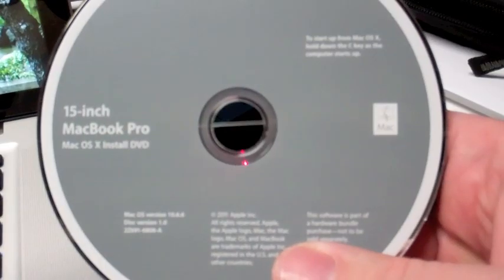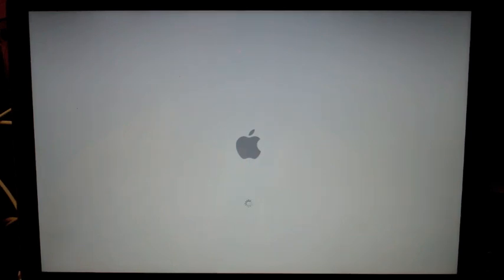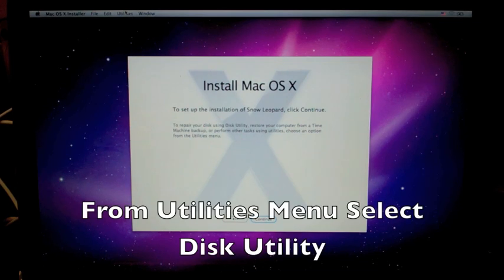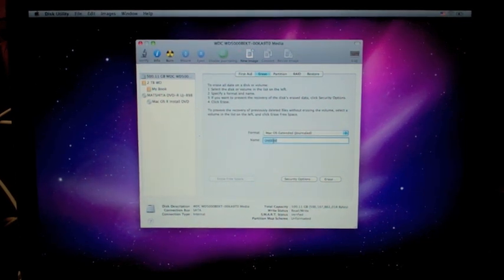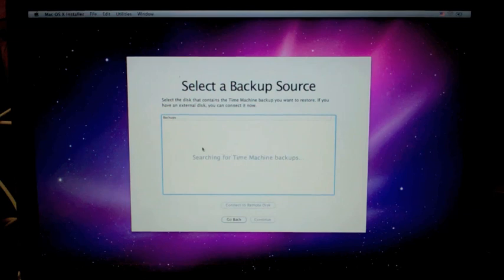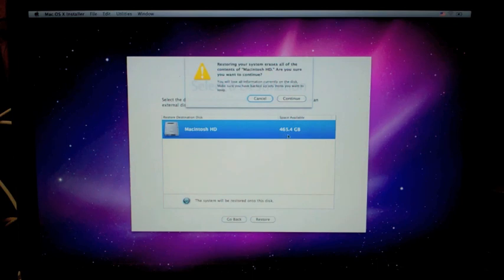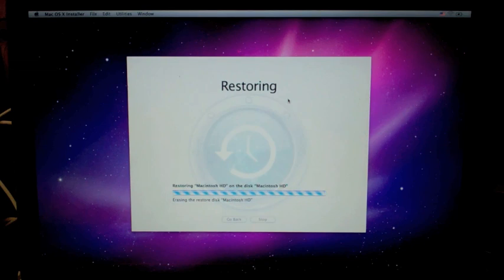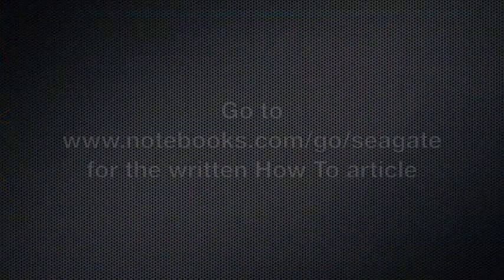Set Up a New MacBook Pro Hard Drive from Backup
We show you how to restore Mac OS X to a brand new hard drive from a Time Machine backup. This is part of a review of the Seagate Momentus XT hybrid hard drive for Notebooks.com. There you can also find the first part of this where I show you how to actually install the new hard drive in the MacBook Pro.